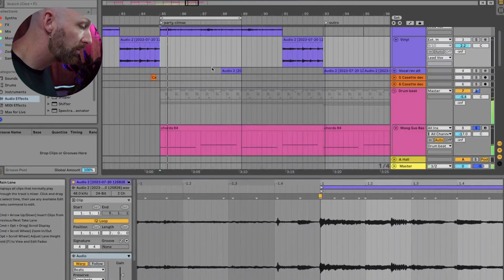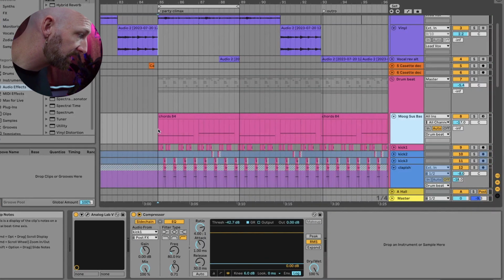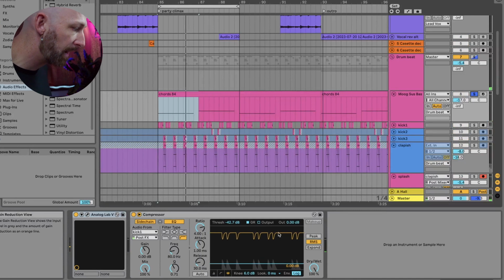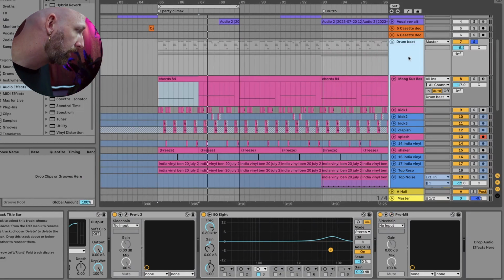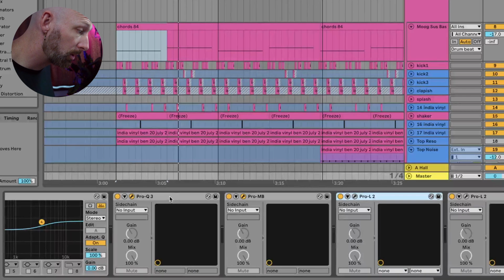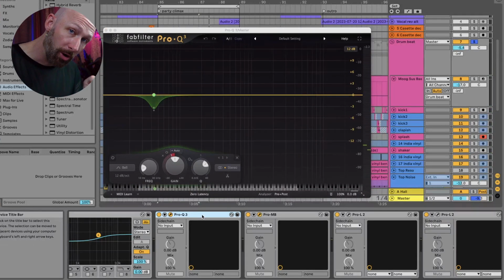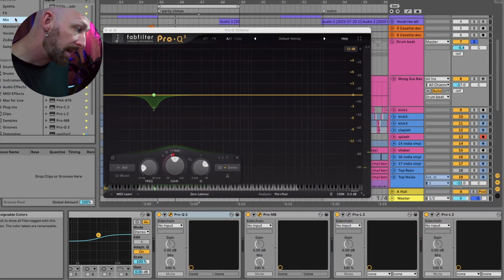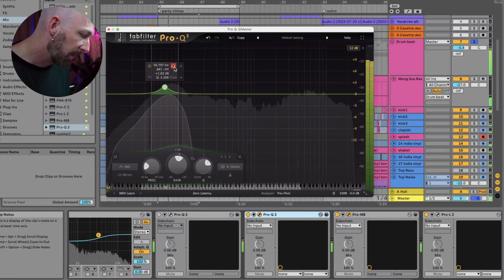Why your music sounds bad on car speakers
Sometimes one frequency jumps out of your mixdown a little too loudly, and by pushing down that frequency a little, the whole song feels more balanced and controlled, allowing us to turn up the music louder without that dominant frequency causing trouble.

Recently I found this to be especially true on bass frequencies, as the car soundsystems really blow such low resonances up really loud. This is a relatively technical mix-focused video for those of you who want more precise control of how your music translates across different sound systems.

Contents:
0:00 Whatsup!
0:20 What are dominant resonances?
1:47 Car speaker problems
2:30 Ableton Live example
5:11 Addressing a dominant resonance
6:03 How to find the right frequency to dip
7:16 Failing to fix half the problem
8:48 Training your ears